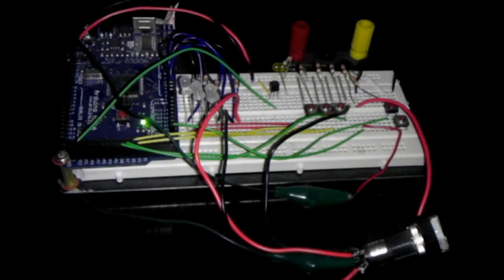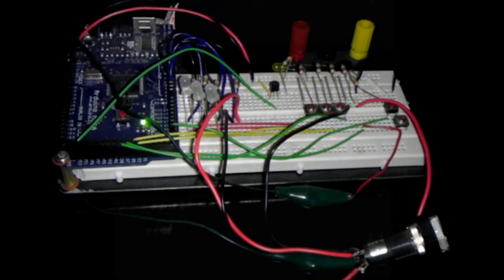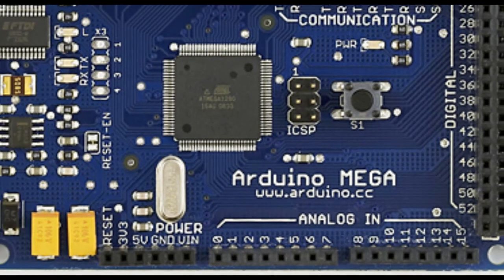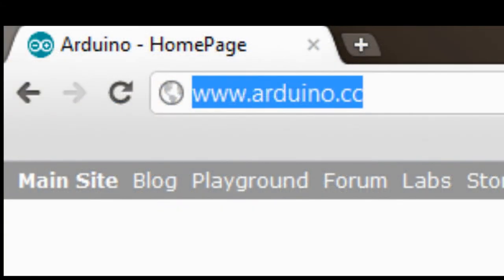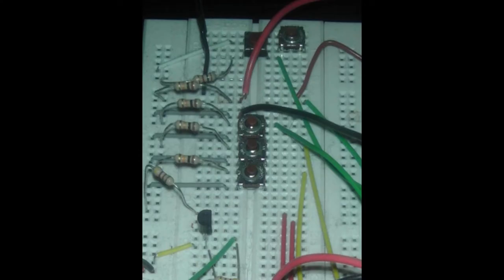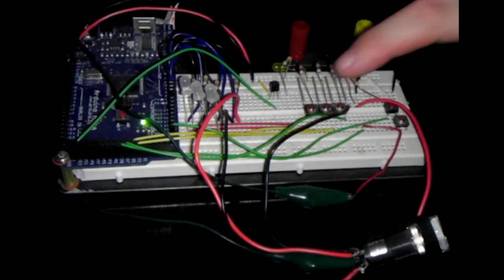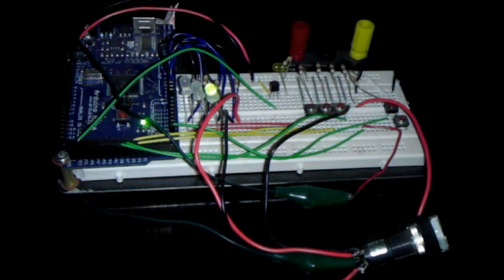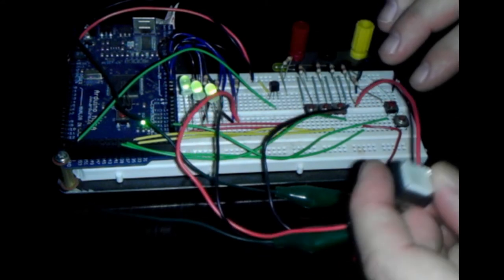Solo & mute group logic with Arduino Mega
Testing a program of an Arduino micro controller that will provide logic for my DIY Mixer's solo and mute buttons.